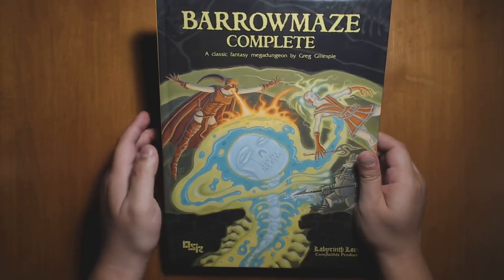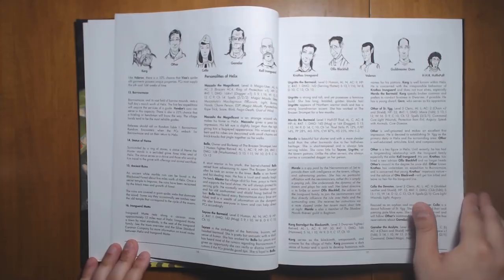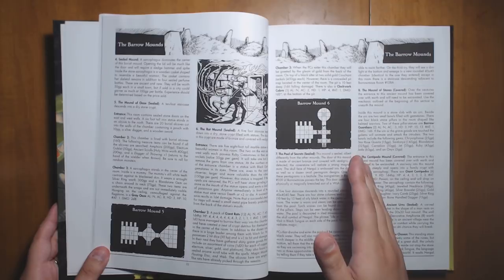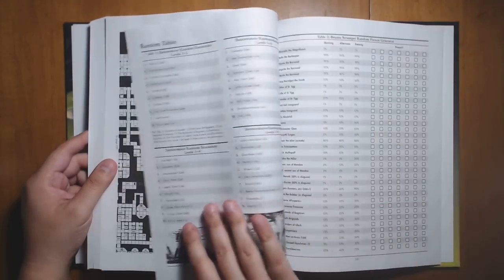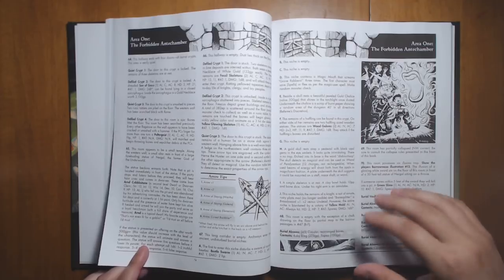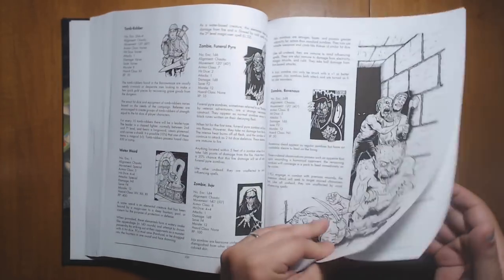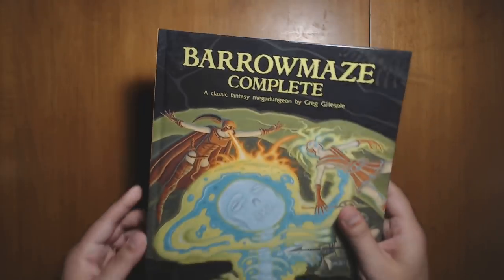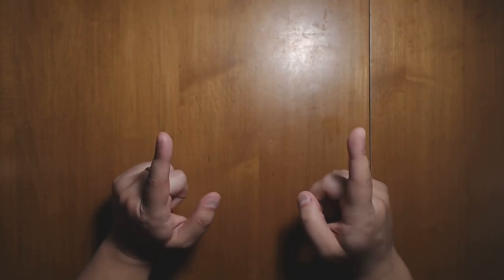Barrowmaze Complete: OSR DnD Megadungeon Review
Note that I've recently heard that the 5e version (which I haven't read) has some issues that the LL version does not. Check its comments for details.

Barrowmaze Complete is a classic fantasy DnD megadungeon by Greg Gillespie. It comes in two versions, one for Labyrinth Lord, and one for DnD 5e.